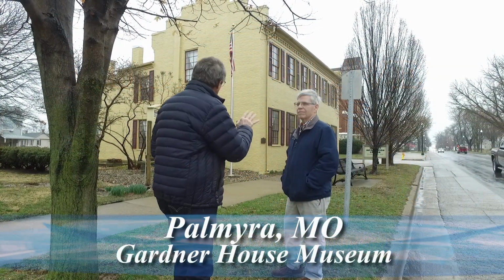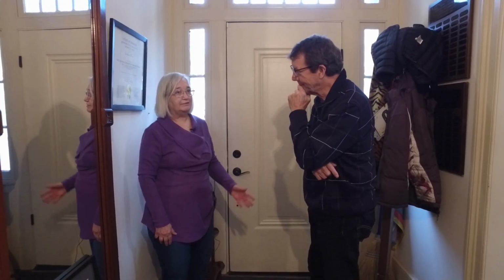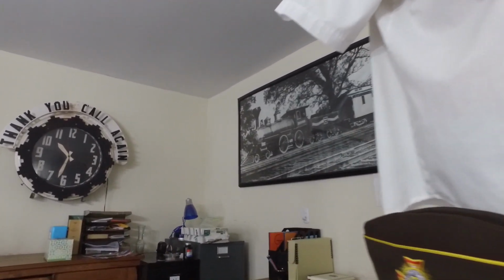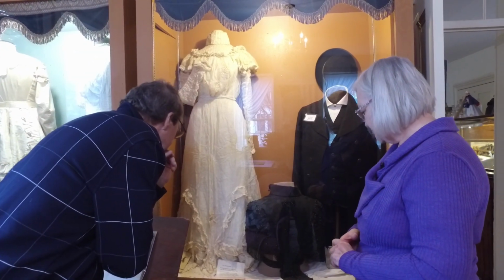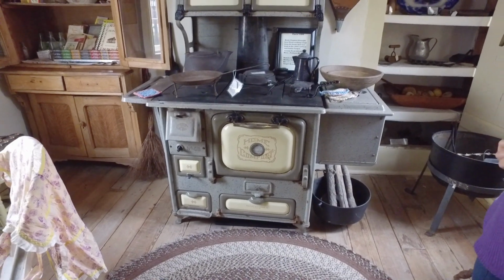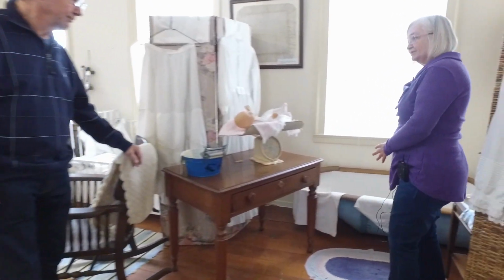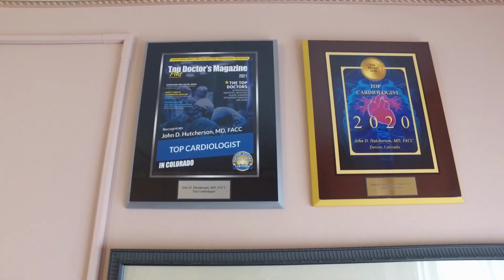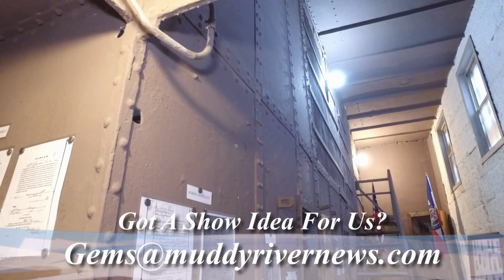MRGems Gardner House Museum